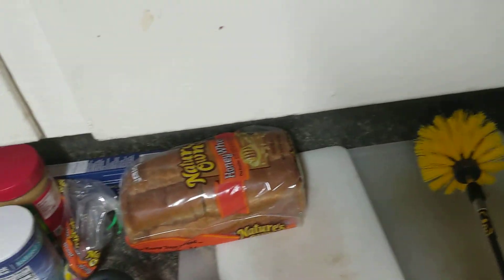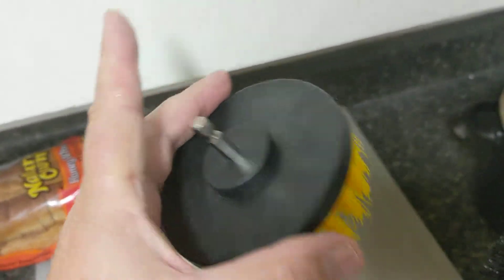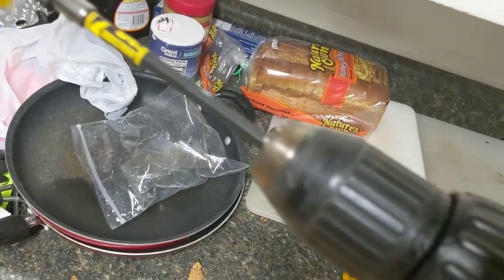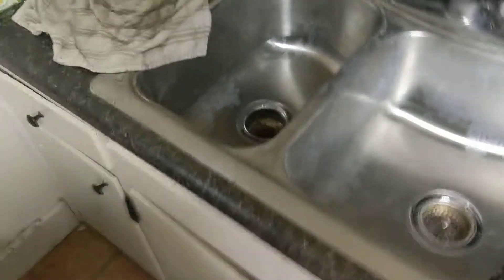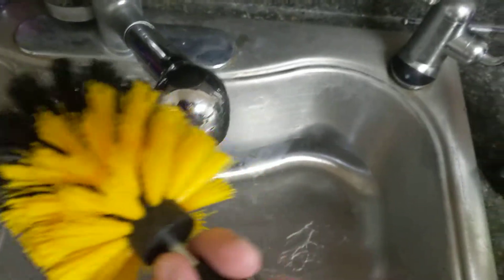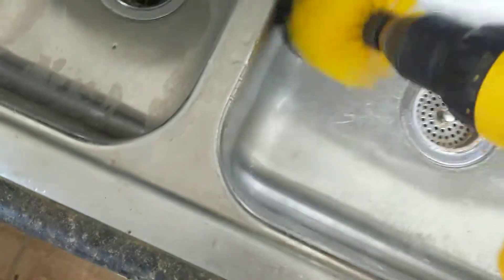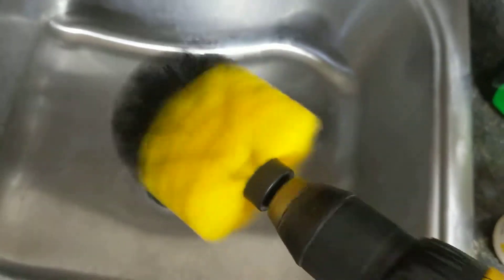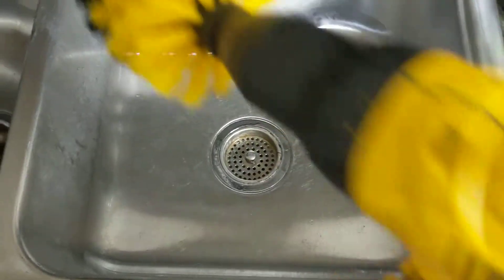Drill bit Brushes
Brushes on drill. Scrubbing drill.